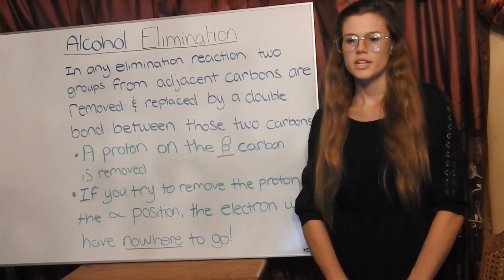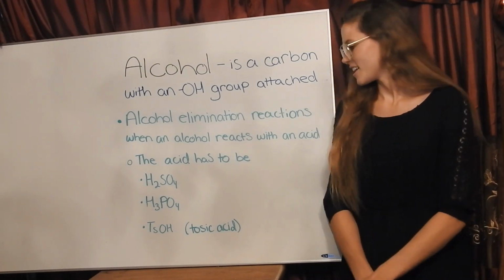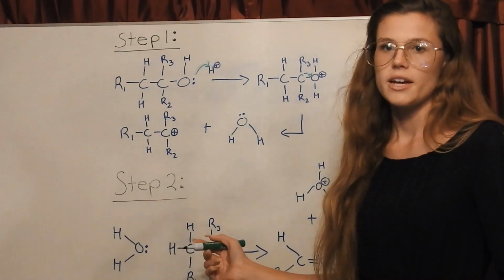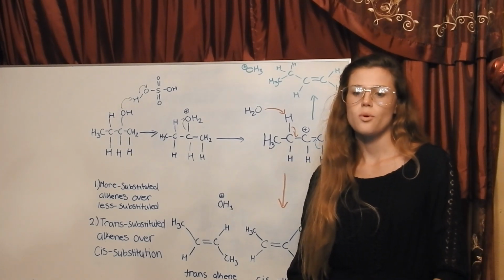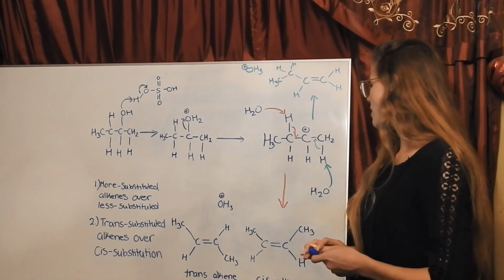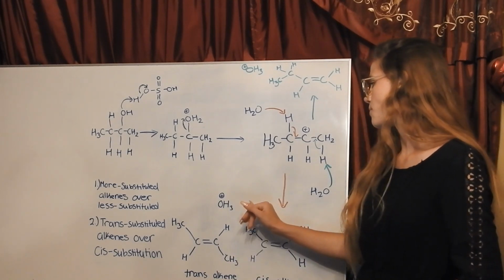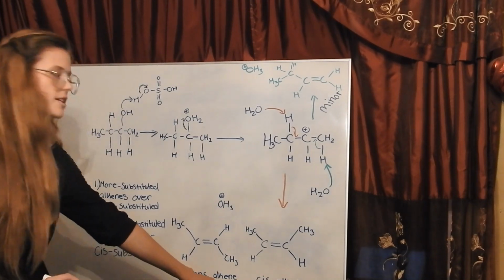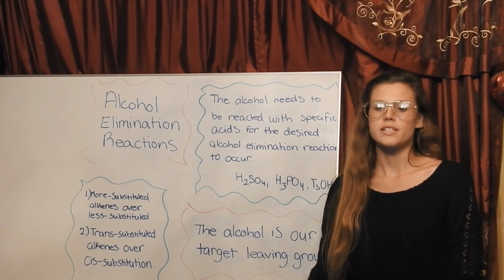Alcohol Elimination - Organic Chemistry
Amanda R. Organic Chemistry Exam 3